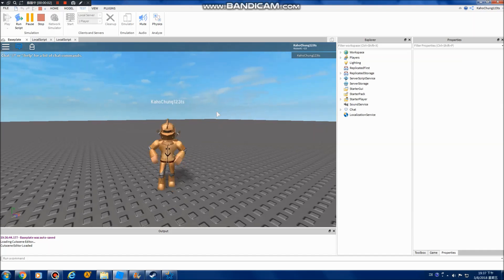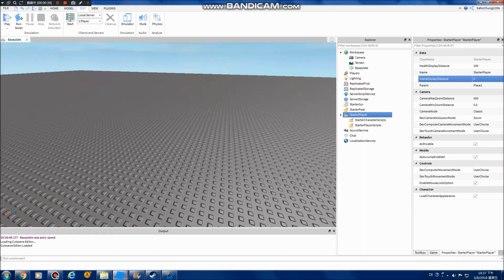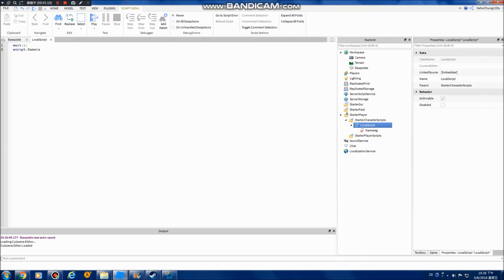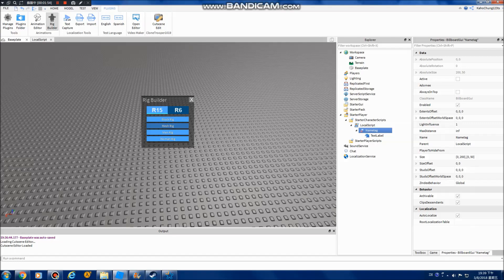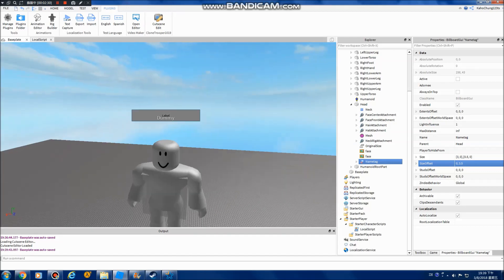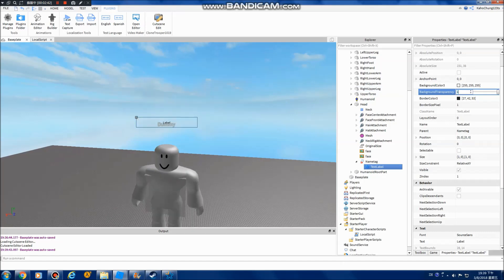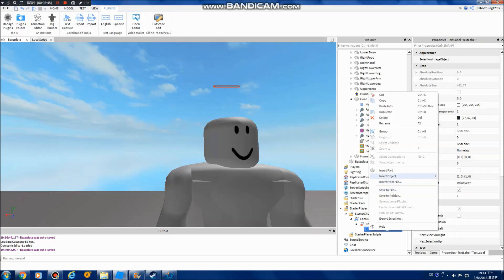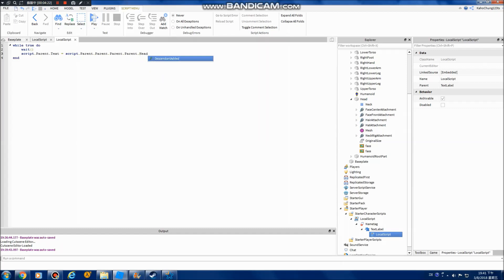Roblox Studio Tutorial - How to make a Custom Nametag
5 likes for next tutorial